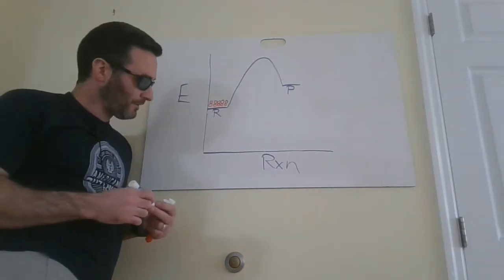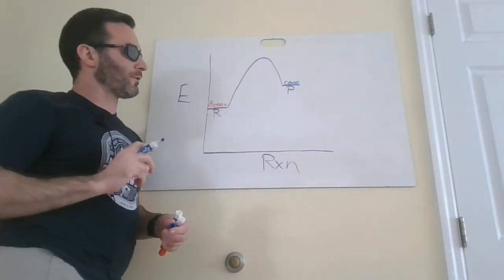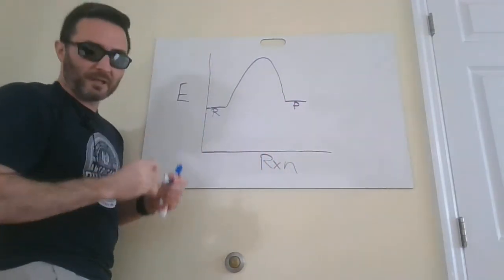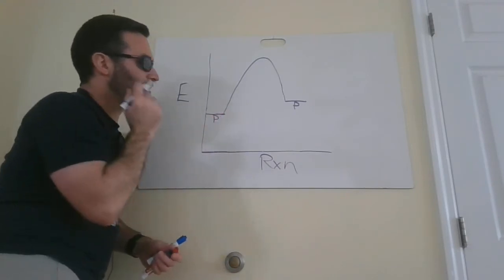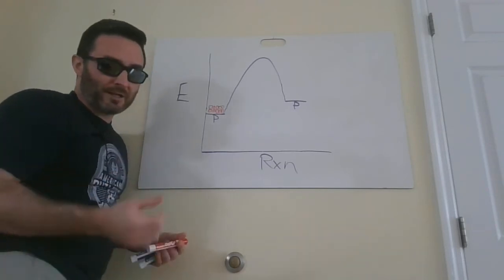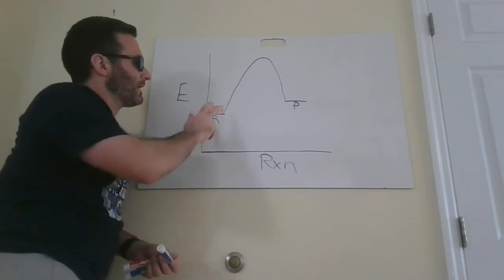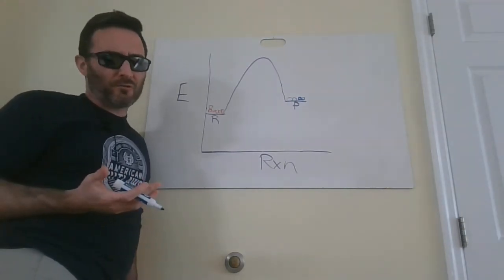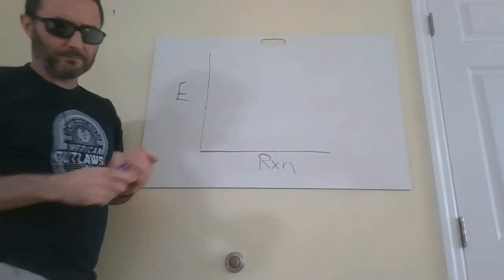EQ Reversible 2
Showing energy profiles of reactions to think about how this influences how easy it is to reverse a process; part 2.